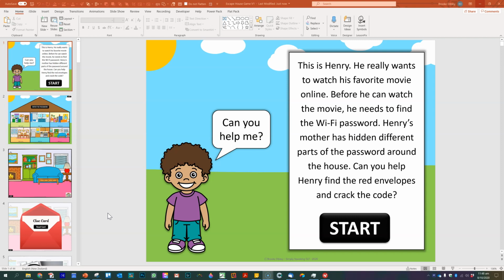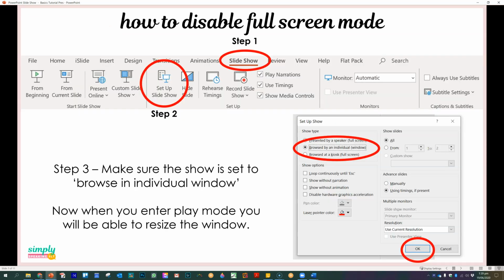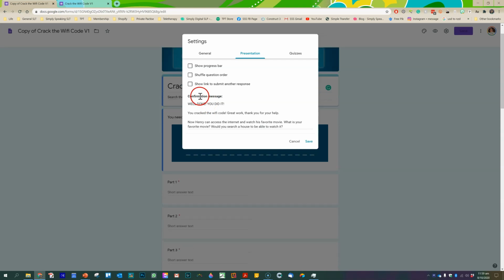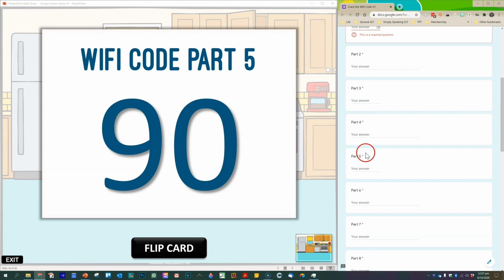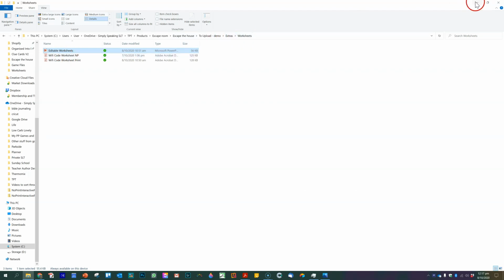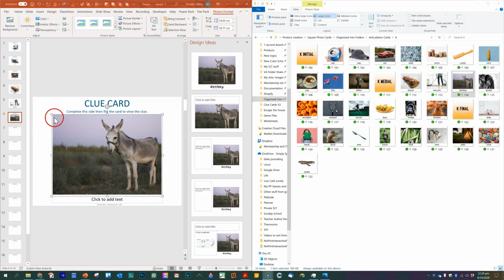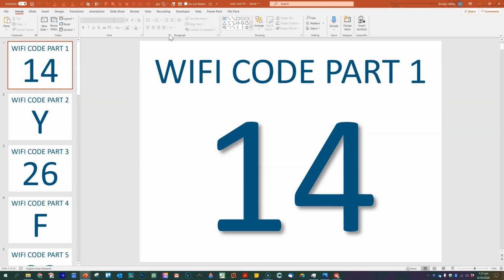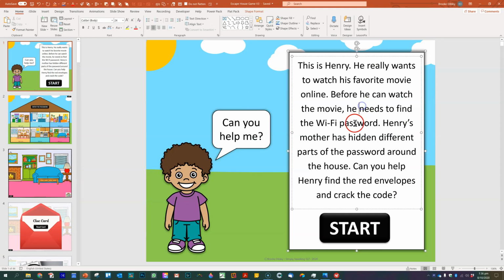Escape House Game Tutorial Video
Use the time stamps below to help you find the info you need:
0:00 Intro
4:17 PowerPoint Basics
10:54 What's Included
13:12 Googe Form Setup
18:51 How to Play
29:42 Extra Worksheets & Mixed Groups
36:00 How to Edit the Game
46:48 Change the Password